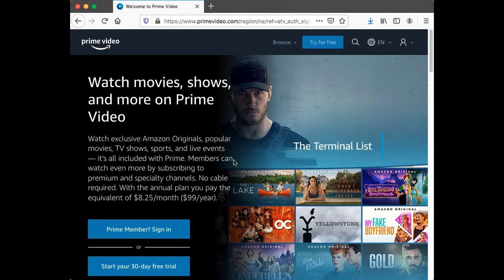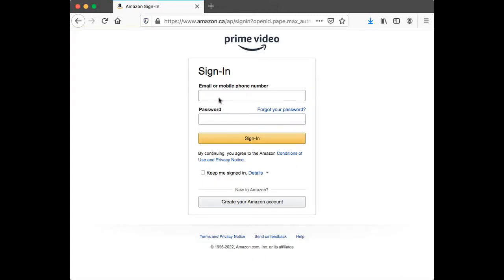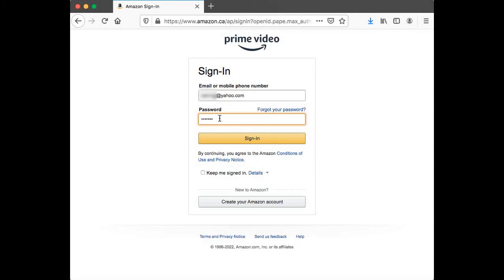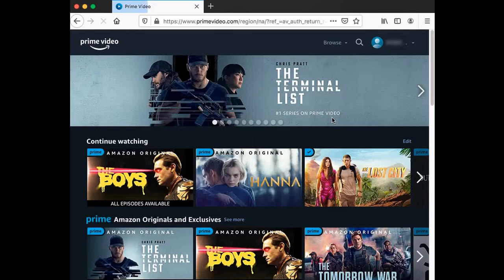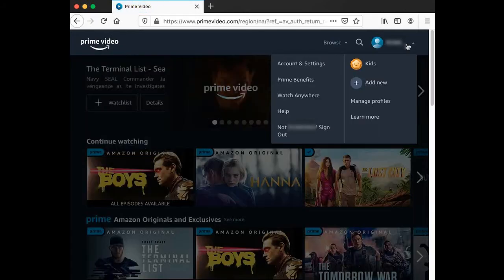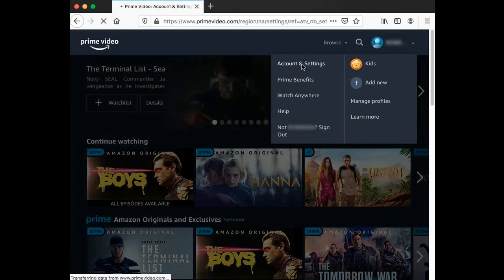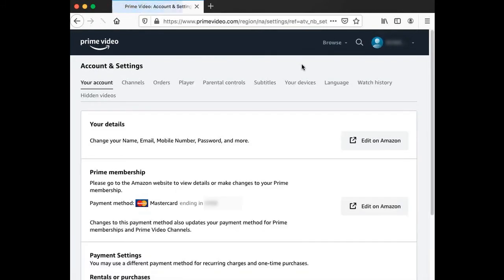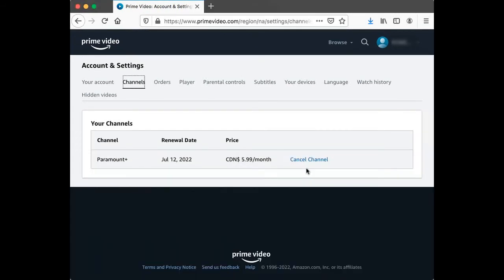Cancel Paramount+ Trial Subscription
For this session, we go through the simple step of cancelling a Paramount+ trial subscription via WEB browser.

We did so by logging into the PrimeVideo site using our account.

If you notice at the end of the clip, you have the option to restart the channel with pay.